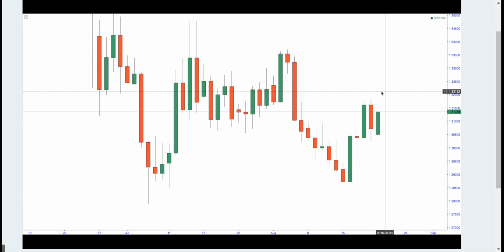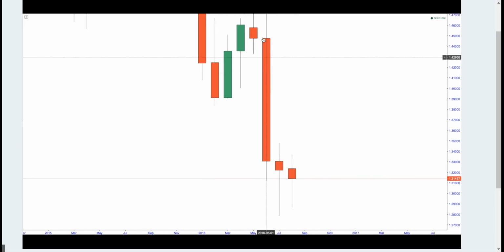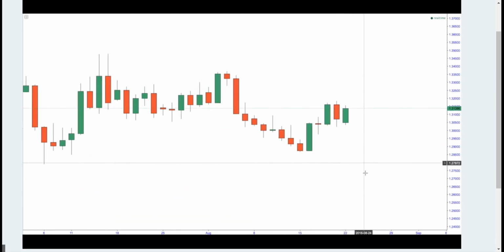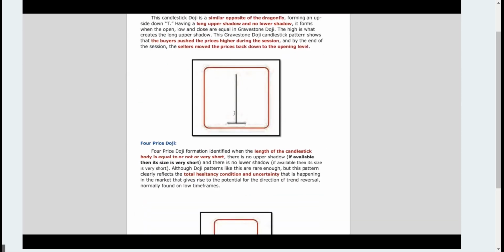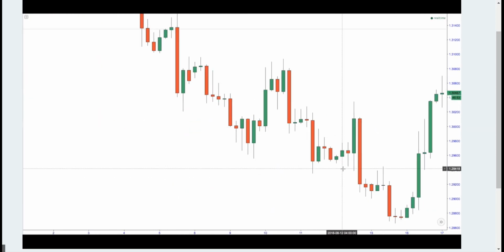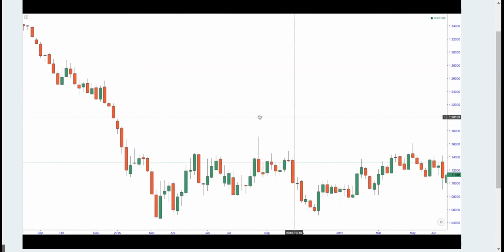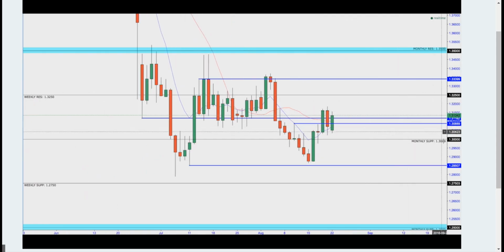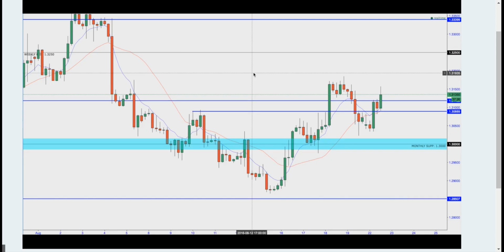10.1 Candlestick Introduction Top Down Introduction